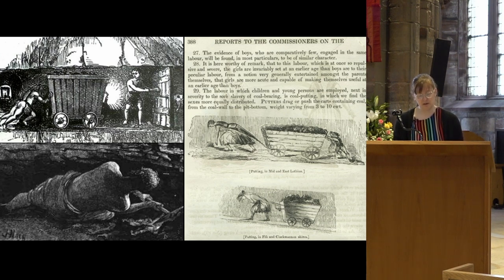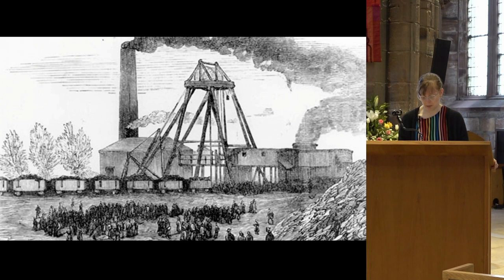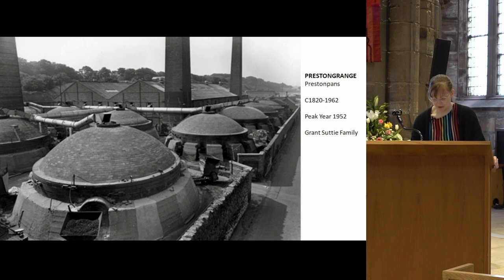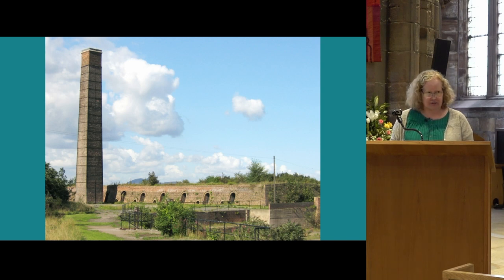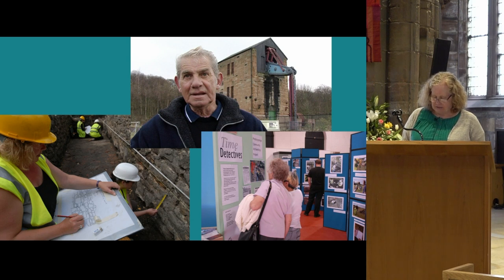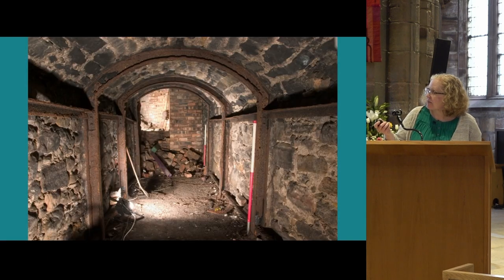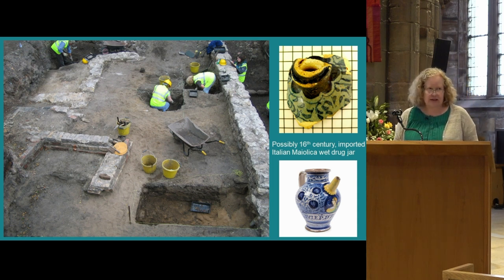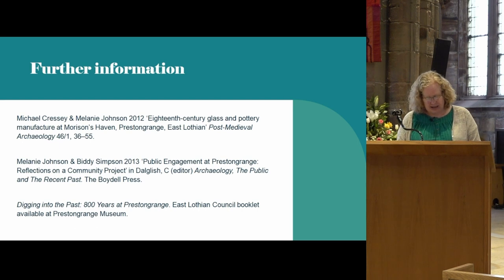The Powerhouse of East Lothian: A Brief History of Coal and Industry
Ms Nicola Moss, Curator of the National Mining Museum Scotland &amp; Dr Melanie Johnson, Director CFA Archaeology